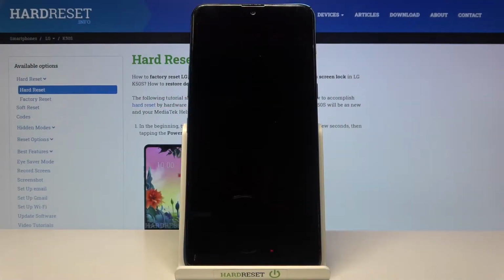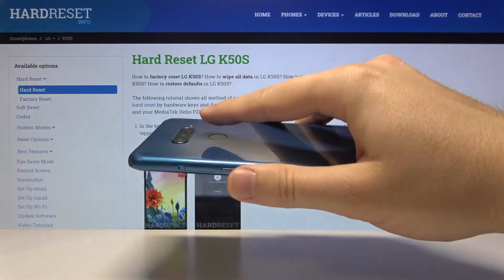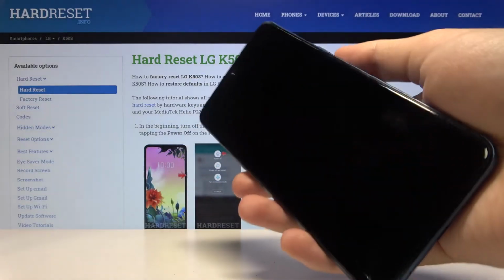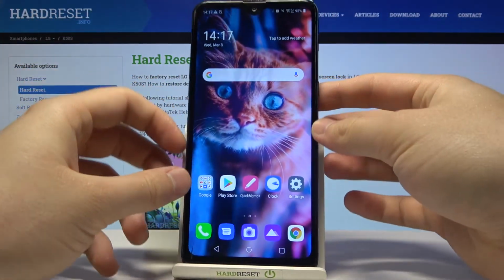Touch ID Test – LG K50S and Speed of Fingerprint Scanner Work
Good day to everyone! We're presenting the short video, which will help you to test the fingerprint sensor on the LG K50S device. This will help you check your Touch ID option work and compare its speed with other phones.

How to Test Fingerprint on LG K50S? How Fast is Fingerprint on LG K50S? How to Test Fingerprint Scanner on LG K50S? How to Check LG K50S Fingerprint Reaction? How to compare Fingerprints Work on different devices? How to Make Touch ID faster on AS LG K50S? How to Test Fingerprint Sensor on LG K50S?